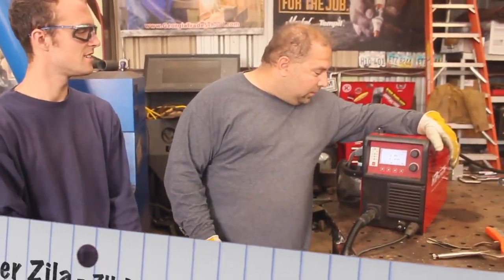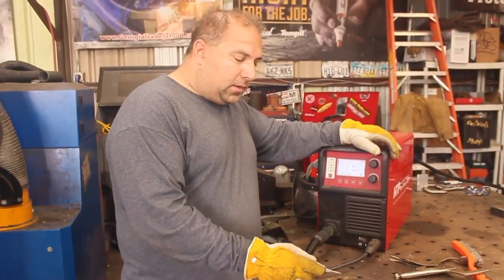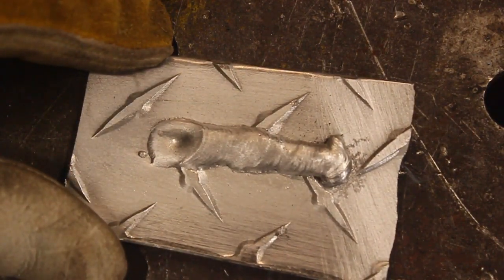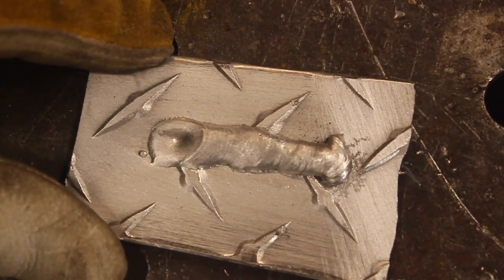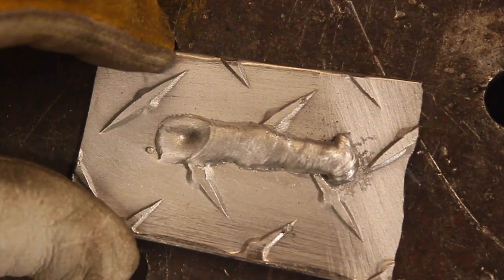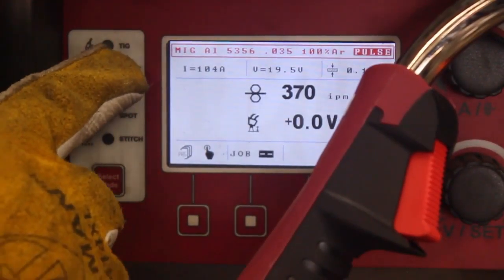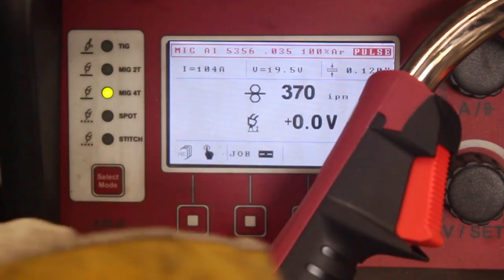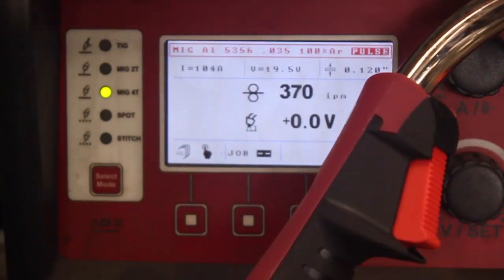Pulsed MIG On Aluminum Is It A Need? Or A Want !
Talking about mig welding aluminum and discussing your options.